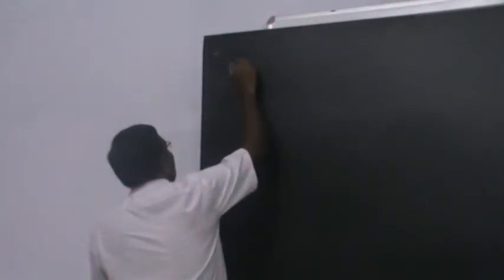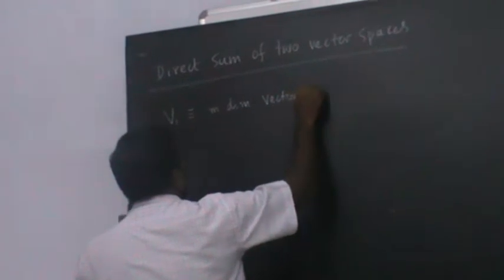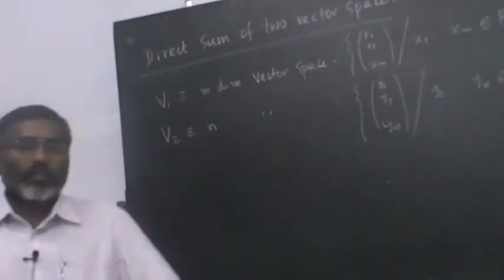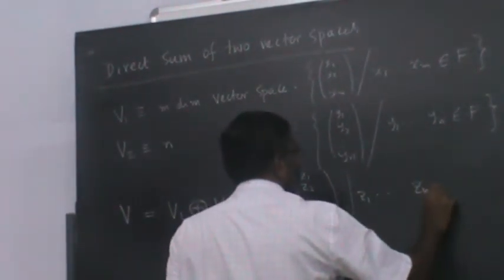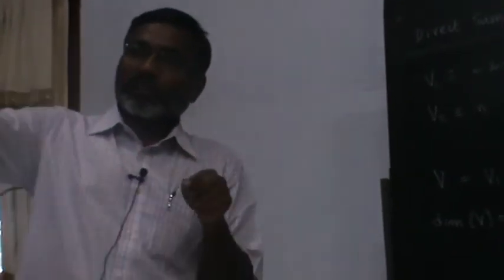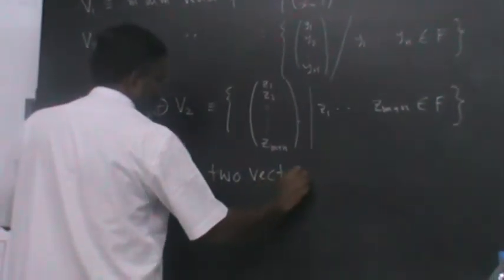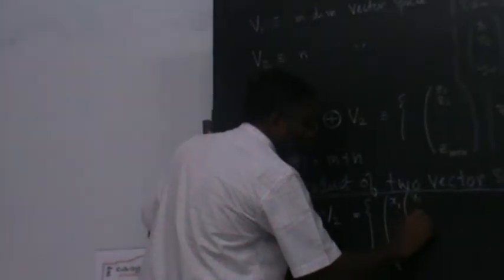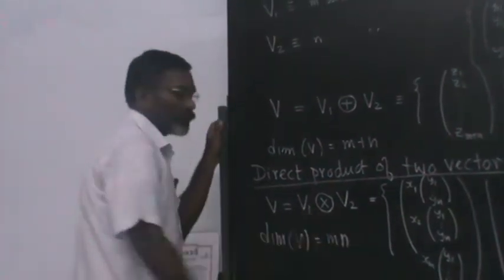Satya's Lectures on Physics 11